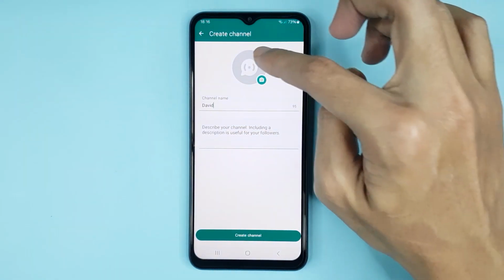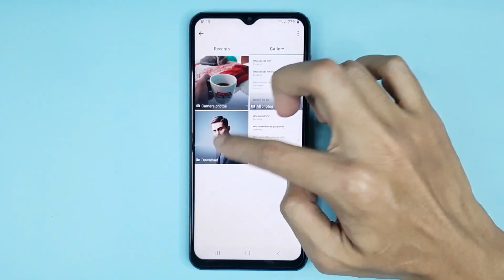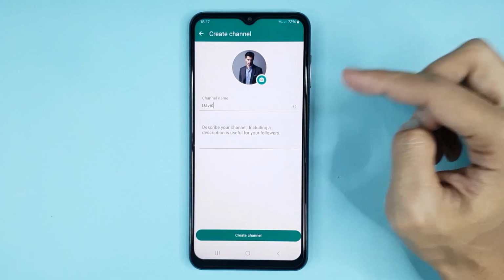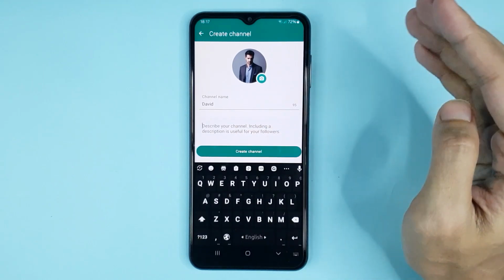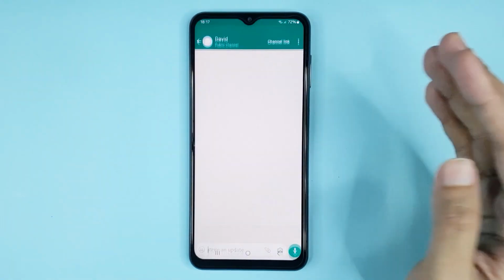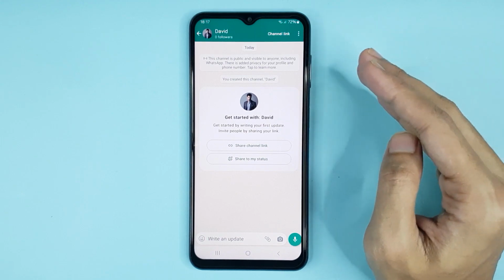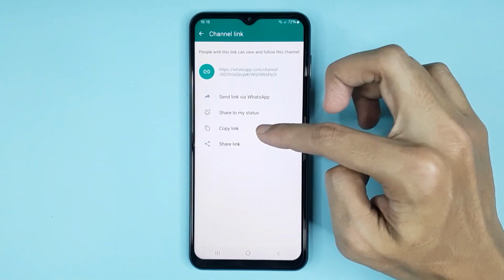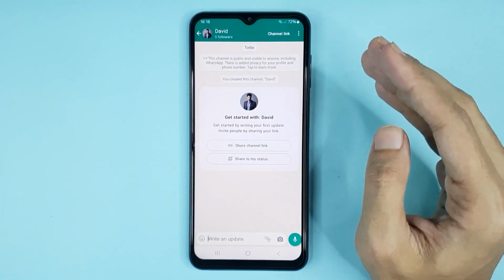How to Create a Channel in WhatsApp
A quick guide on, how to create a channel in WhatsApp Android.